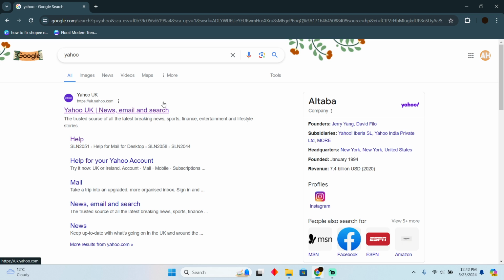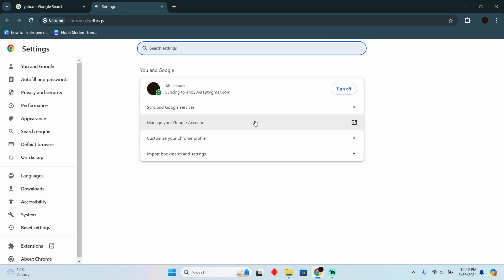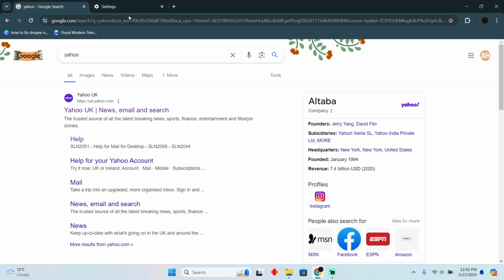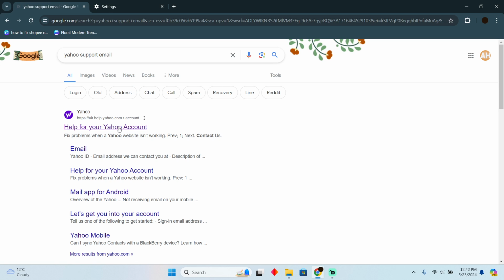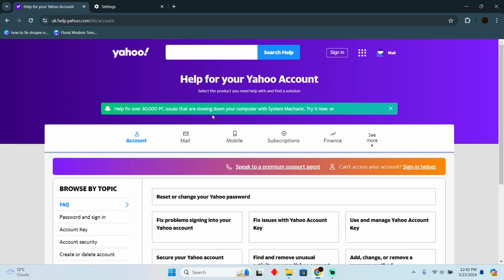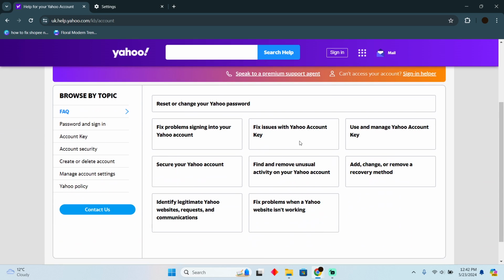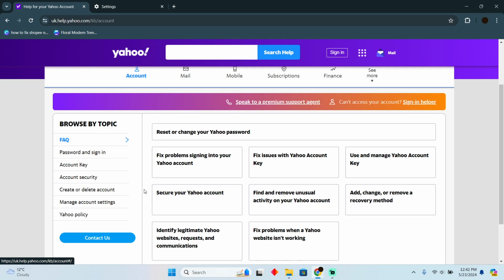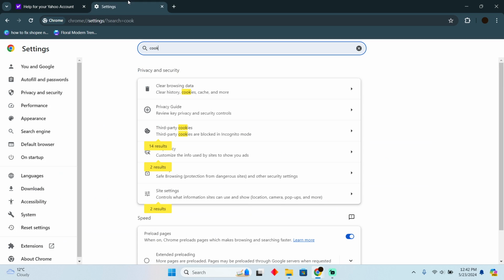HOW TO FIX TOO MANY FAILED ATTEMPTS IN YAHOO MAIL (2024) FULL GUIDE